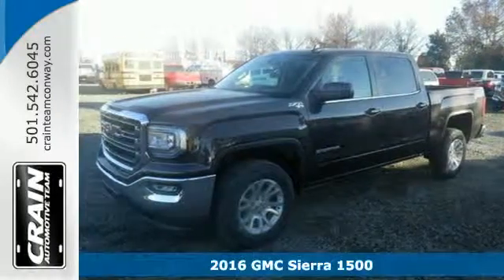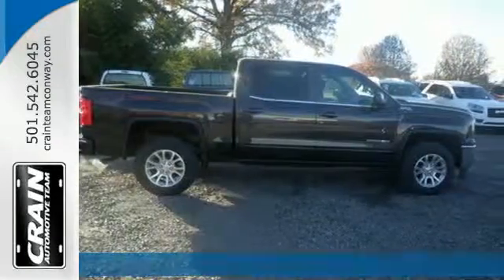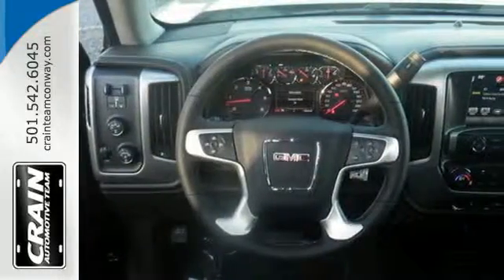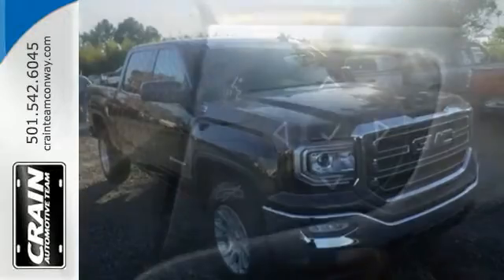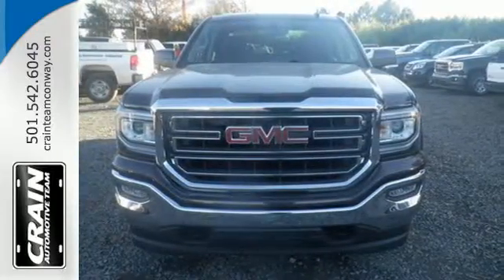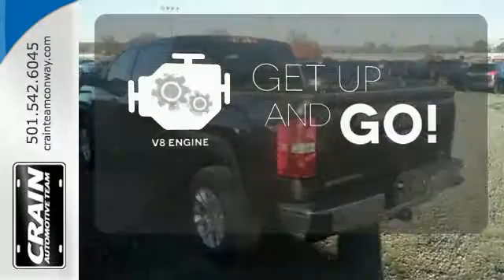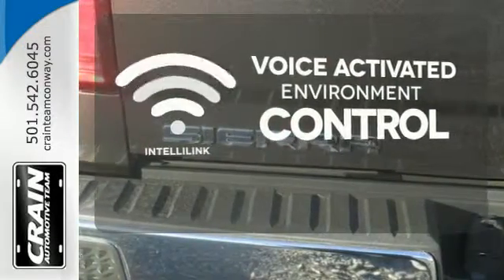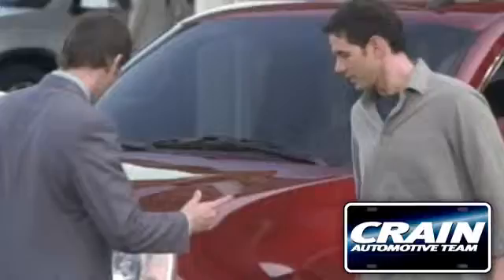New 2016 GMC Sierra 1500 Conway AR Little Rock, AR 6GT7397 - SOLD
Year: 2016
Make: GMC
Model: Sierra 1500
Trim: SLE VALUE PACKAGE
Transmission: Automatic
Color: Iridium Metallic
Interior: Jet Black
Stock #: 6GT7397
VIN: 3GTU2MEC8GG143841
Contact Crain Buick Conway today for information on dozens of vehicles like this 2016 GMC Sierra 1500 SLE. This GMC includes: SEATS, FRONT 40/20/40 SPLIT-BENCH, 3-PASSENGER Split Bench Seat Driver Adjustable Lumbar TRANSMISSION, 6-SPEED AUTOMATIC, ELECTRONICALLY CONTROLLED A/T 6-Speed A/T ENGINE, 5.3L ECOTEC3 V8 WITH ACTIVE FUEL MANAGEMENT, DIRECT INJECTION 8 Cylinder Engine Gasoline Fuel SEAT ADJUSTER, DRIVER 10-WAY POWER Power Driver Seat *Note - For third party subscriptions or services, please contact the dealer for more information.* You appreciate the finer things in life, the vehicle you drive should not be the exception. Style, performance, sophistication is in a class of its own with this stunning GMC Sierra 1500. This vehicle comes with 4WD for better traction on unstable surfaces, like snow and dirt to give you the edge over anything you might encounter on the road. The 2016 GMC exterior is finished in a breathtaking Iridium Metallic, while being complemented by such a gorgeous Jet Black interior. This color combination is stunning and absolutely beautiful! Every new and pre-owned vehicle is backed by the Crain Commitment, including our 100% low price guarantee, a 100 hour love it or leave it exchange policy, and a 100 year 100,000 mile warranty. The Crain Team's Got 'Em!

Address:
1003 North Museum Road